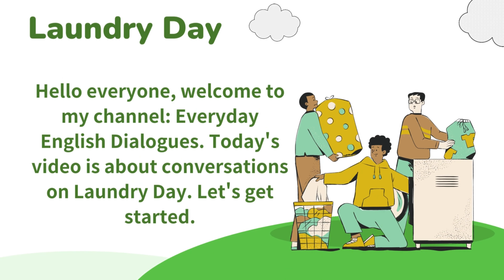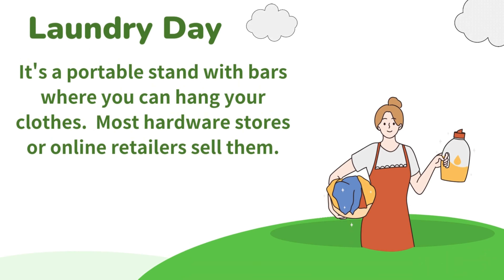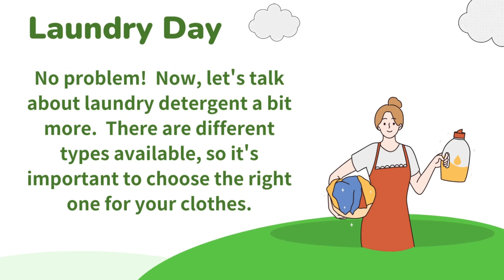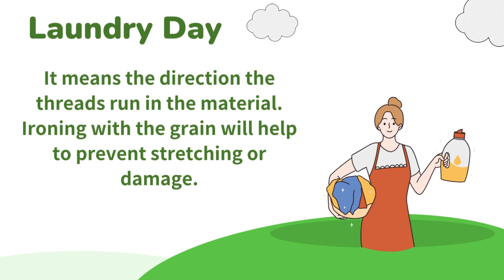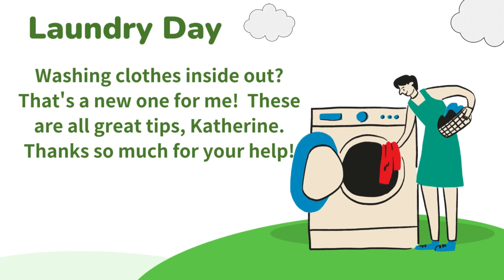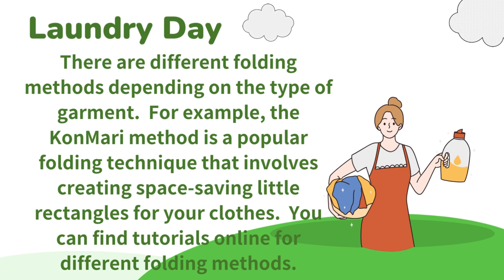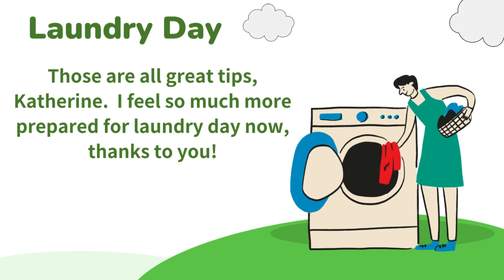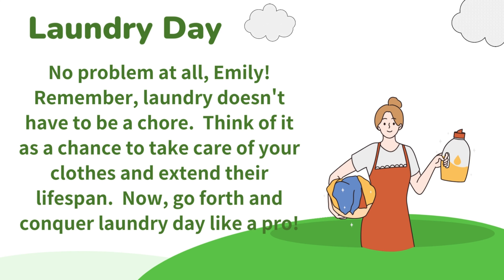English Conversation Practice with Laundry day